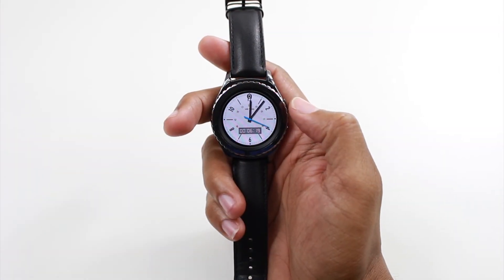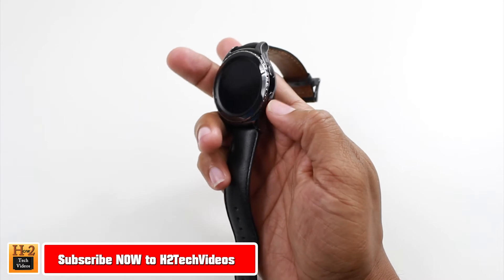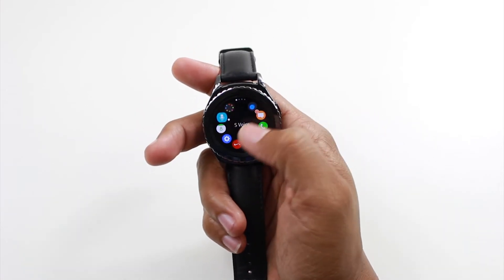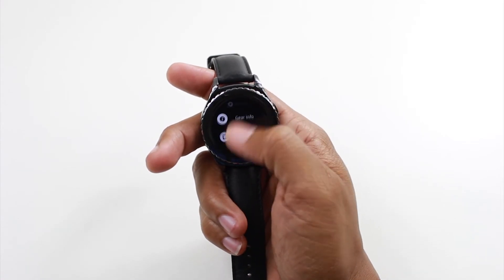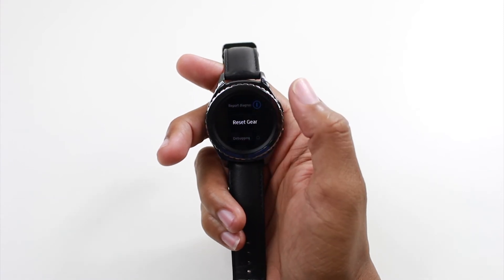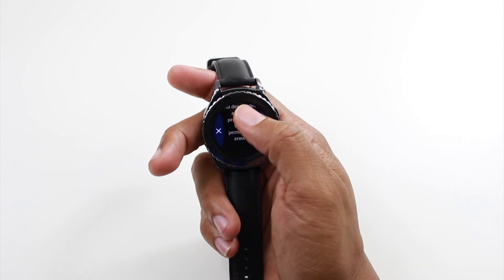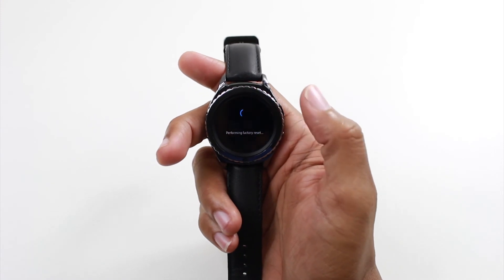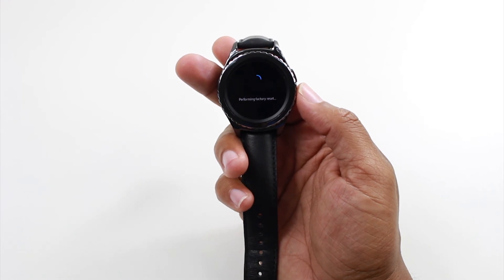How to Reset the Gear S2 & S3 Back to Factory Settings